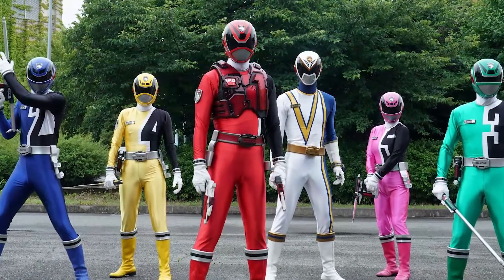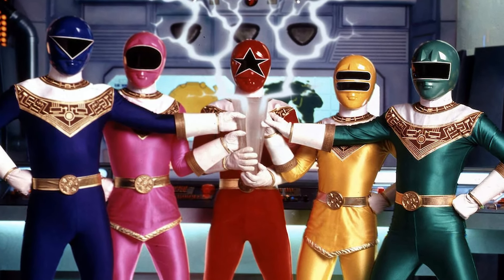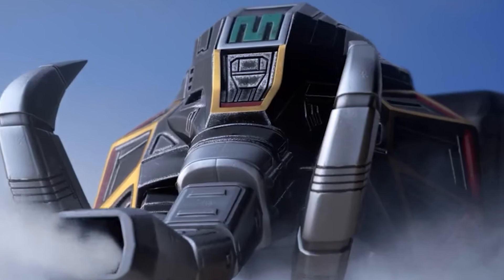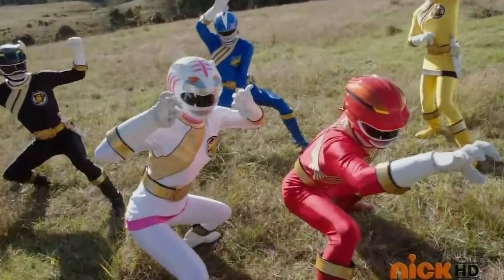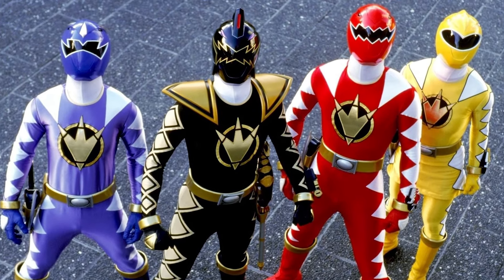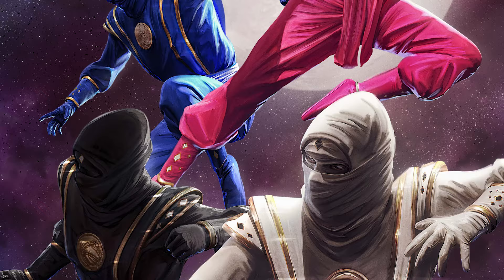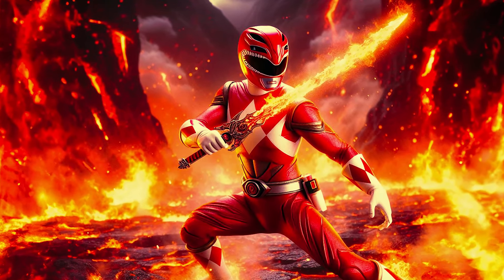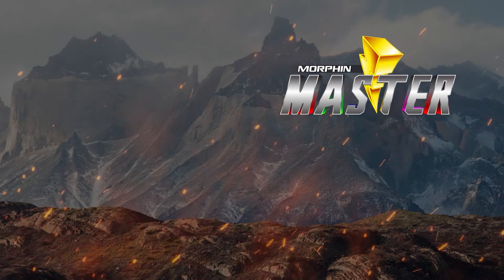Power Rangers Top 10 Best Themes ever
The theme or style of a Power Rangers series is very important and this can be one of the reasons for the success or failure of a season. The theme is going to influence the suits, the zords, the weapons, the powers, the morphers and many other things. This is why the style of a season defines much of what we will see and why many fans love or hate a particular season.

Power Rangers is an American television series and franchise of the tokusatsu genre, version of Super Sentai Series, a Japanese television series of the same genre. It has been broadcast since 1993. From 2002 to 2009, the franchise was owned by The Walt Disney Company, but was reacquired in 2010 by Haim Saban, its creator and original driving force between Mighty Morphin and Wild Force (the latter created early in production before the sale of Saban Entertainment to Disney). On May 1, 2018, it was confirmed that the franchise was bought by Hasbro.

LIKE US